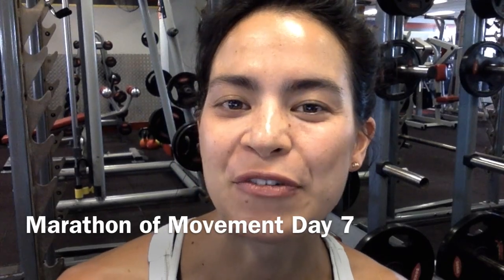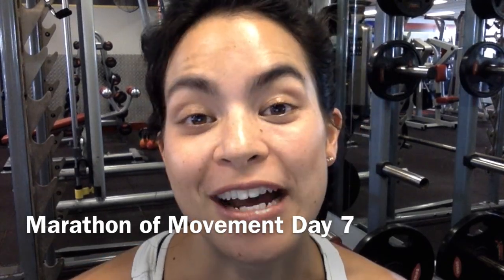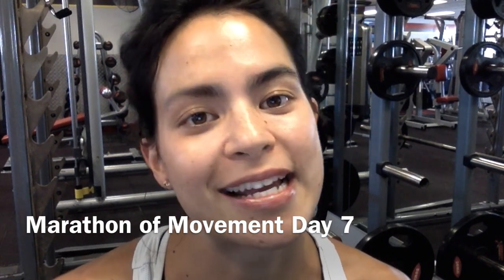Marathon of Movement Day 7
Welcome to Day 7 of the Marathon of Movement for Carlos’ Covenant House fundraiser. Today’s exercise is deadlifts, which are an excellent posterior-chain exercise. Posterior chain exercises are very important for runners to overcome any potential muscle imbalances caused by strong quads. Deadlifts  - the basic movement for hip hinges - strengthening the hamstrings, glutes and lower back. Here are 15 deadlifts for you.

Tomorrow’s exercise in the Marathon of Movement will be the overhead reverse lunge. This is another posterior-chain dominant exercise, and another saggital-plane directed exercise which is the same plane of movement for running. It works on strengthening the glutes, hamstrings and low-back, and also shoulder stabilisation by incorporating the lats. To contribute to the amount of reps - and to Covenant House - please donate by clicking the link attached.

SONG: Hips don’t like. Shakira.